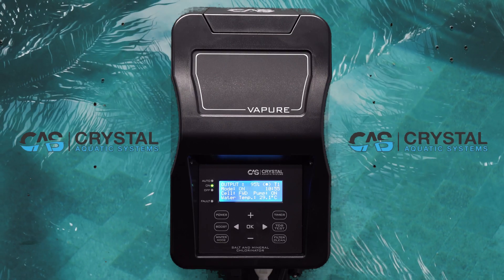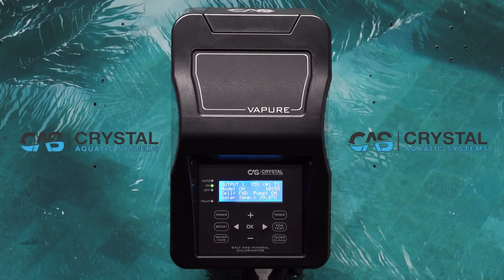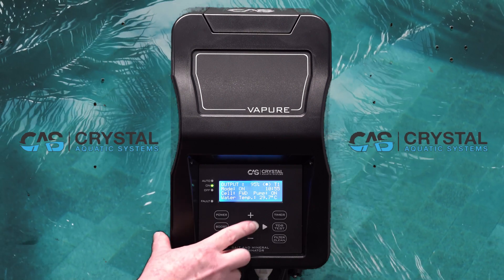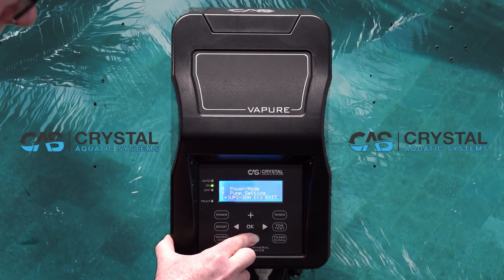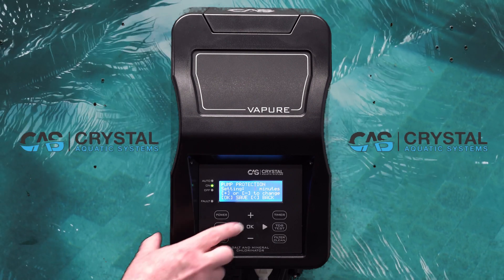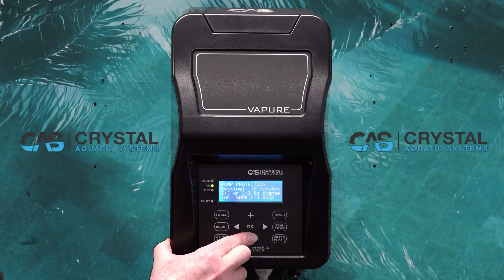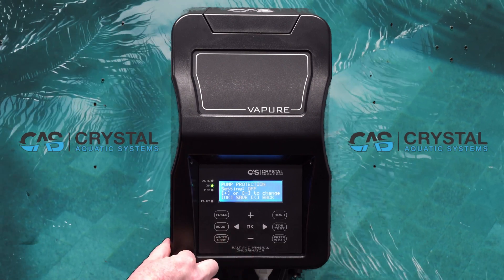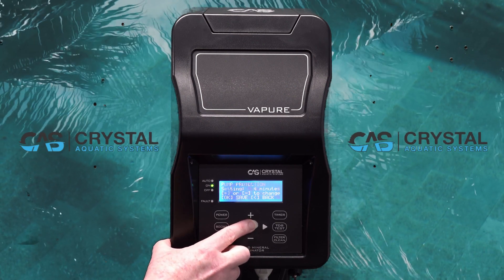CAS Vapure - Main Menu - Pump Setting Tutorial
This video instructs how to use the smart pump setting feature, designed to protect your pump if there is no water flow, from the main menu of the Crystal Aquatic Systems Vapure Salt Chlorinator.